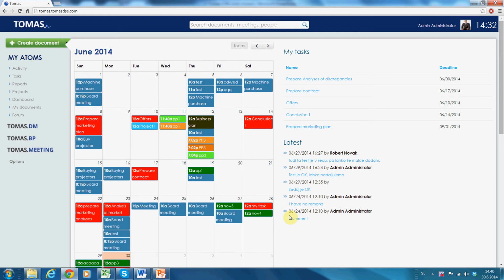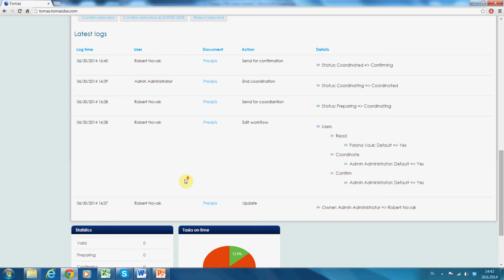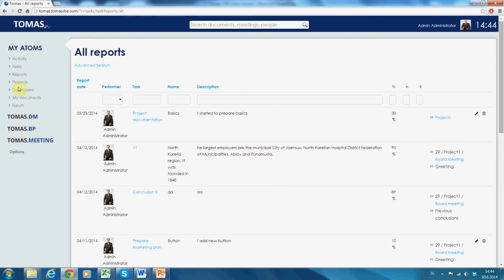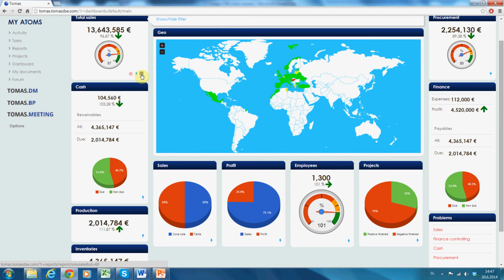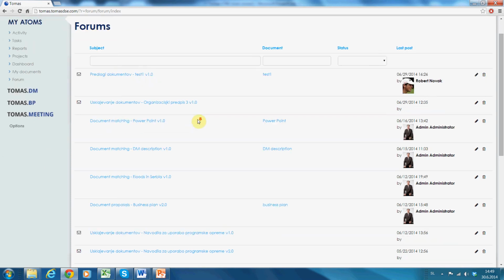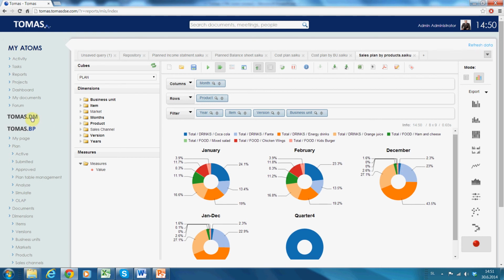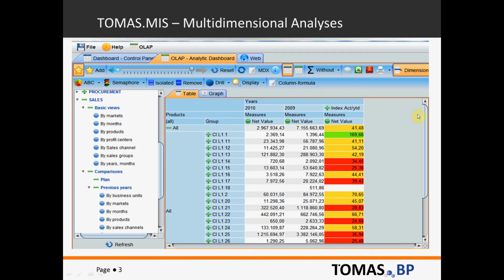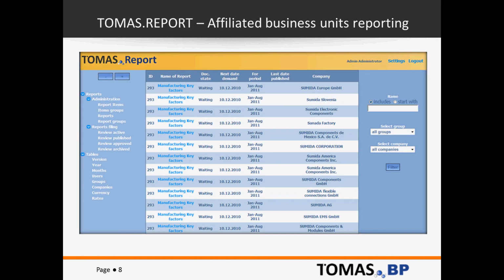TOMAS.CPM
Corporate performance management and Corporate social network solution